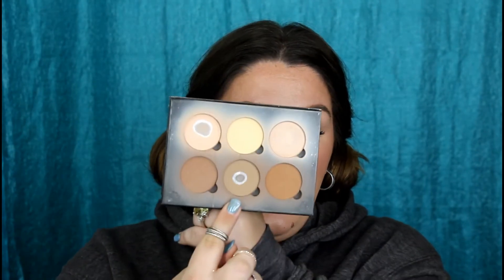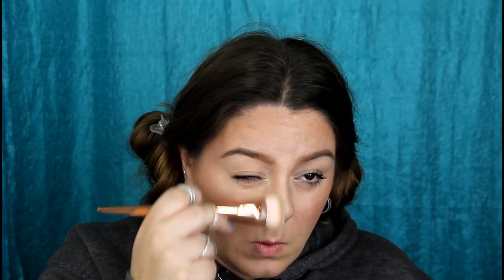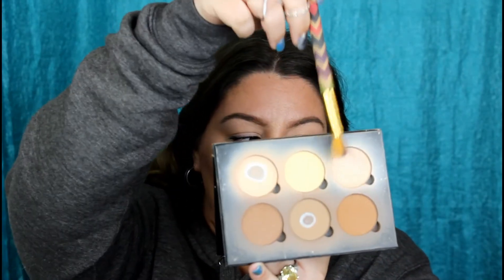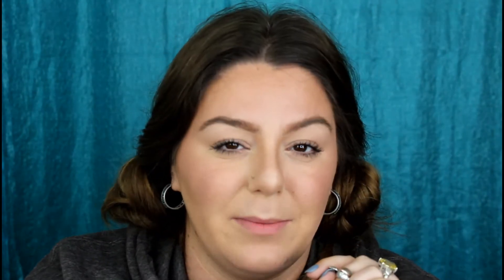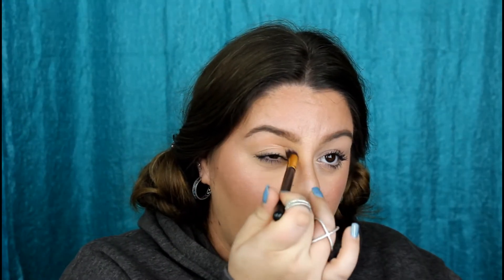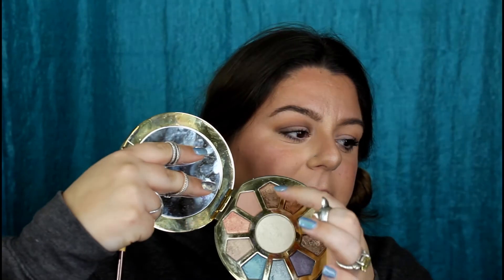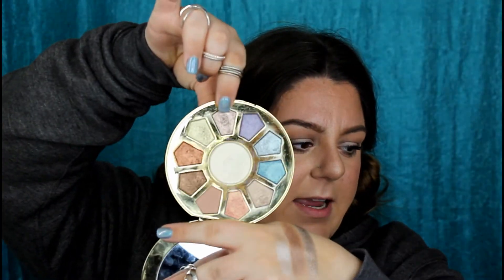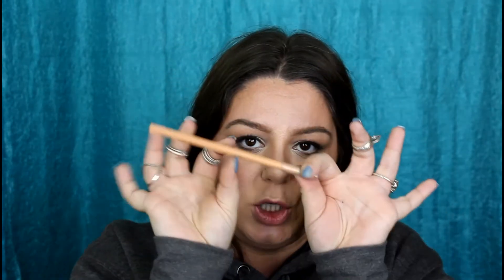Day to NIGHT look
Hello Interwebbers and 'Nanners!

I'm so sorry I've been gone so long, but I officially started my Cosmetology journey! Can't wait for you to see where I am in a year! Anyhoo! Here finally is the video where I take my day look and make it a night look! All items used are linked below!

- Contour Kit (powder)
- Liquid Lipstick "American Doll"
+ Wet N Wild
- Photo Focus Pressed Powder " Neutral Buff"
- Photo Focus All Day Setting Spray
+ Makeup Revolution-  the blush " New Rules"
+ Urban Decay - Naked Pallet
+ Tarte - Make Believe In Yourself
+ Makeup Geek- "Crème Brule"
+ Kat Von D
- Tattoo Junkie "Storm Trooper"
- Everlasting Liquid Lip "Underage Red"
+ Rimmel - Eye pencil
+ elf cosmetics - Baked Highlight "Moonlight Pearls"
+ Jeffree Star Cosmetics - Liquid Lip "Designer Blood"

Thank you 'Nanners!
Live and love hard!

A. xoxo